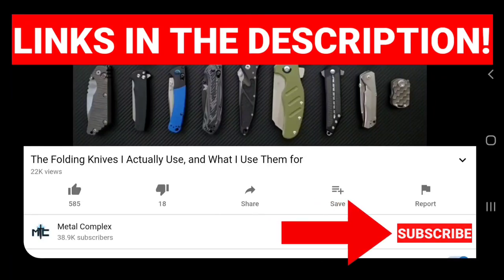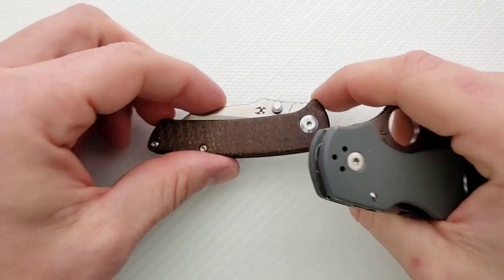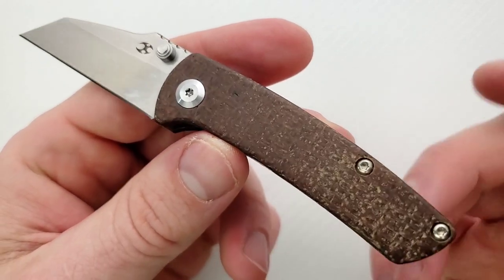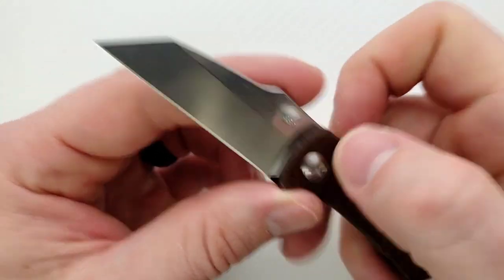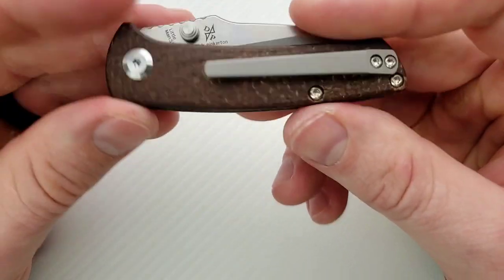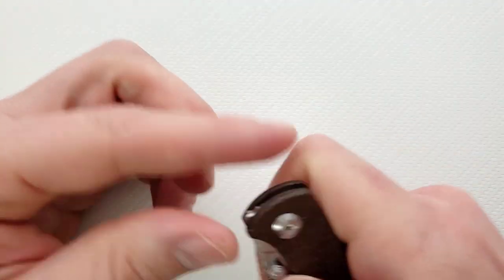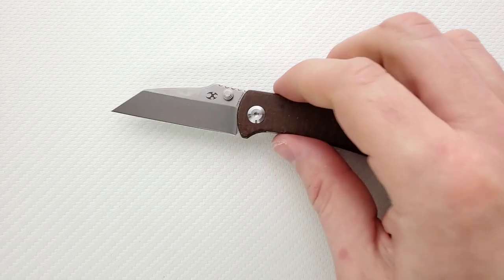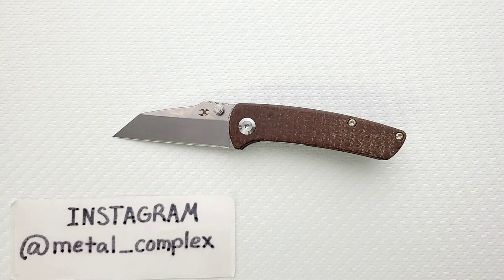Kansept Little Main Street Folding Knife - Overview and Review